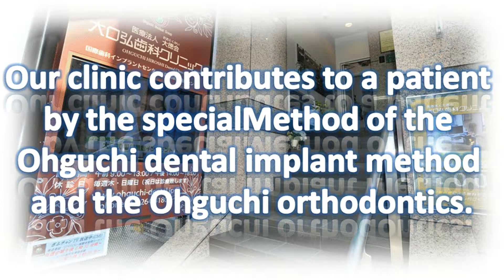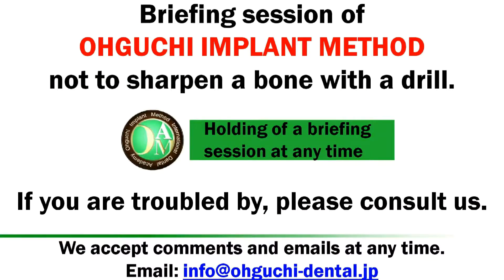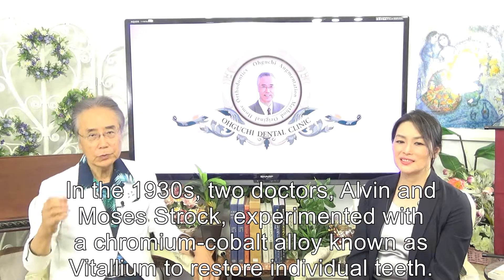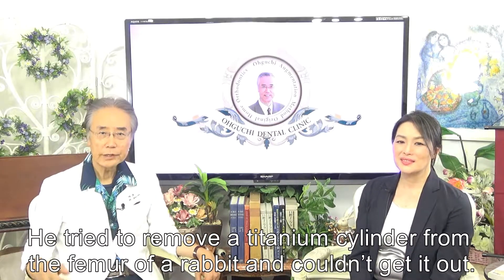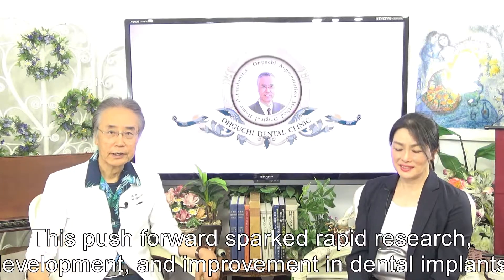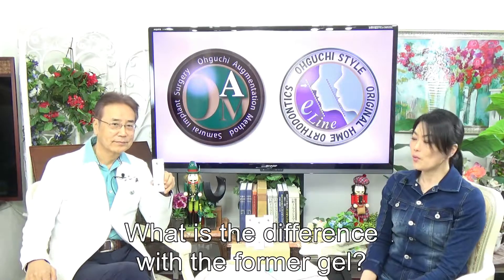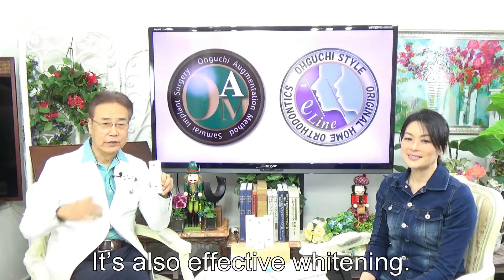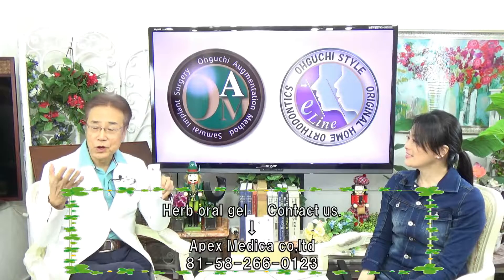The history of the material of the tooth 名古屋 岐阜 愛知 インプラント